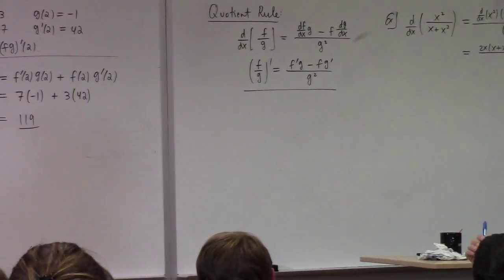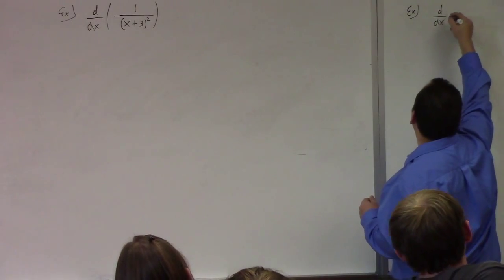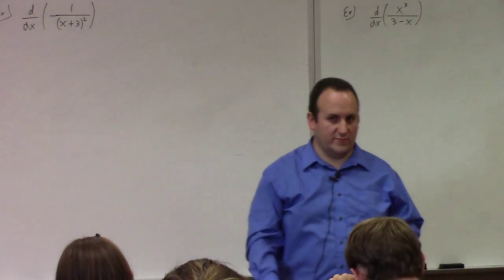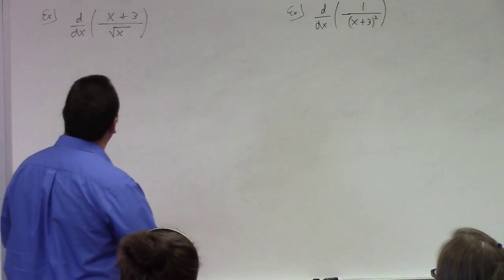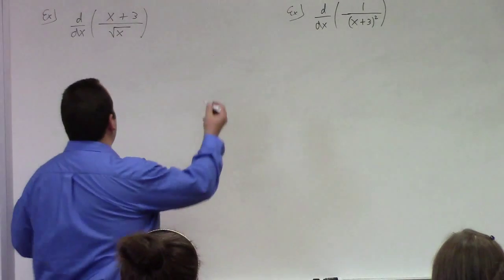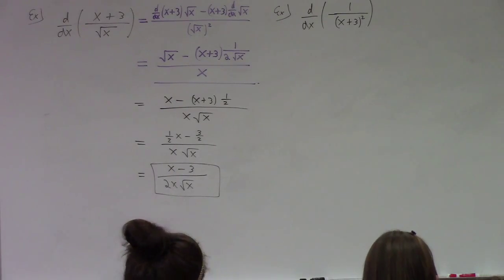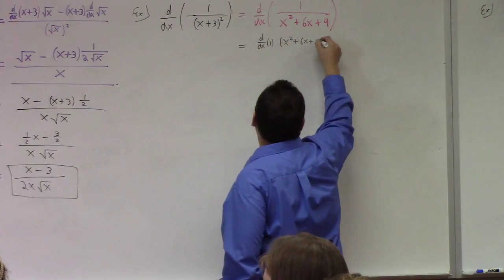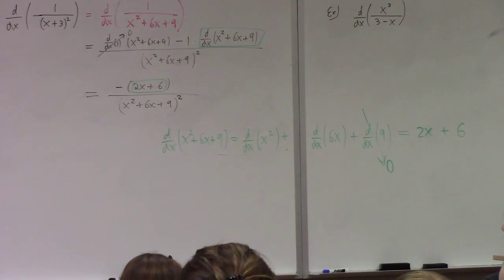Basic Calculus: Lecture 5 part 2: death to limits, the rise of the power, product and quotient rules